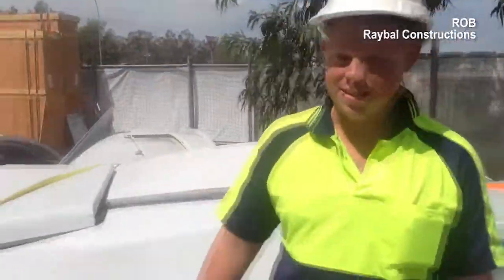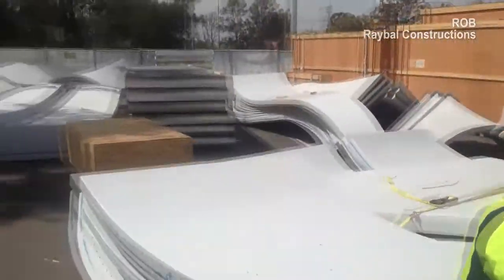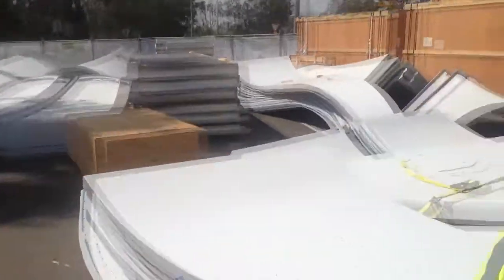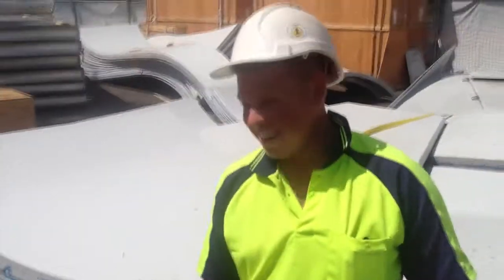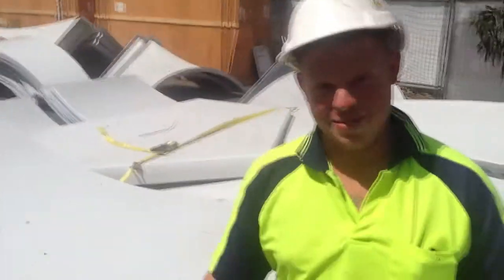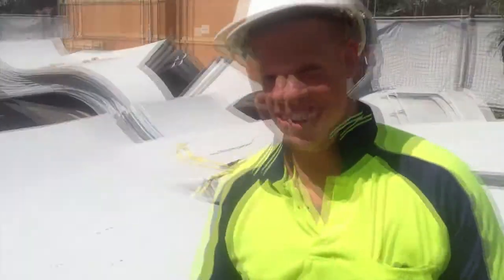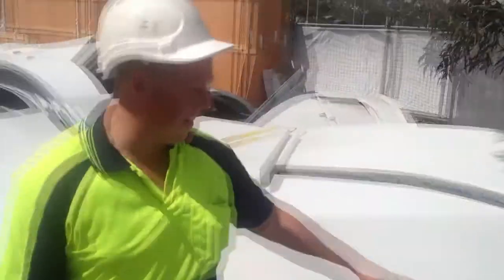iFLY Downunder "Indoor Skydiving" Construction Diary #6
Rob from Raybal Constructions talks us through the unpacking of the inlet contractor and diffuser components from Skyventure. Plus the application of the waterproofing membrane on the basement (plenum) walls.

iFLY Downunder is building one of the world's largest Indoor Skydiving facilities in Sydney. Follow the progress and we bring Indoor Skydiving to Australia for the first time.